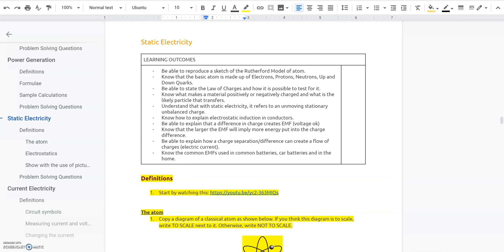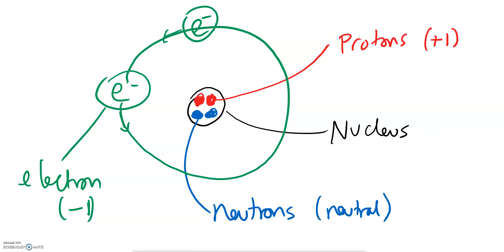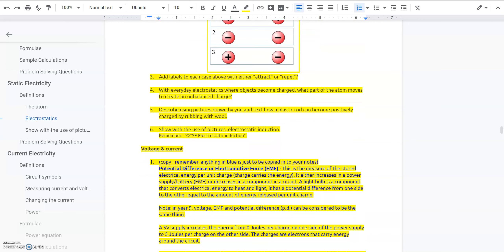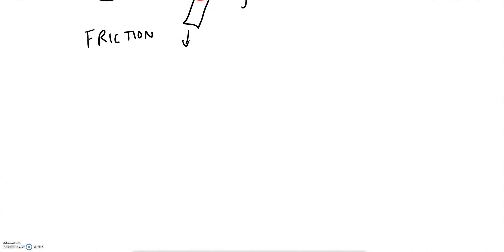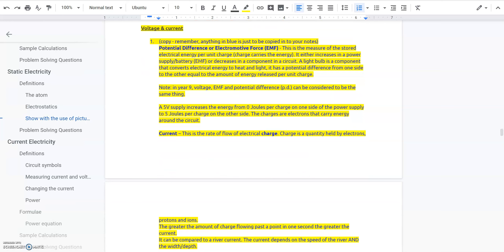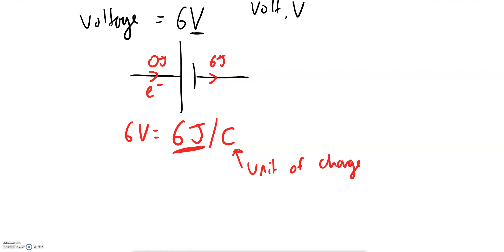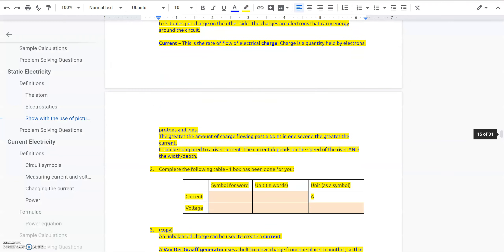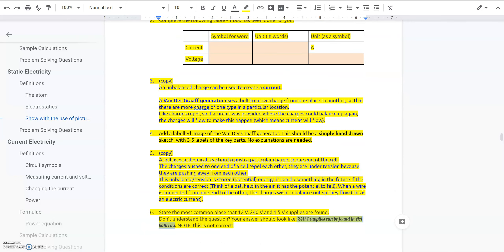NotesQuest 3 - Static electricity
This covers the Notes Quest section which includes atoms, static electricity and voltage and current.